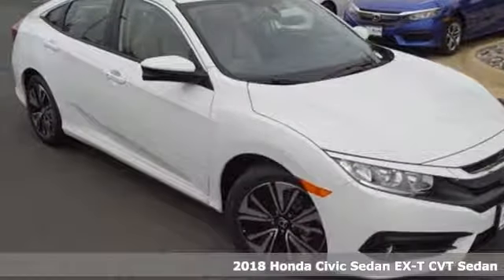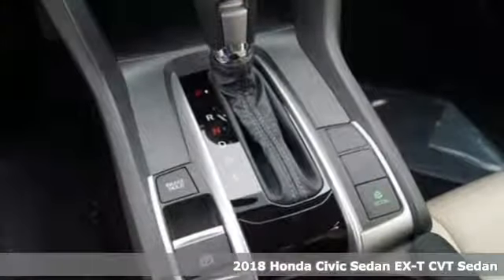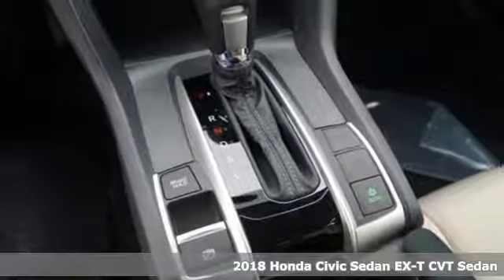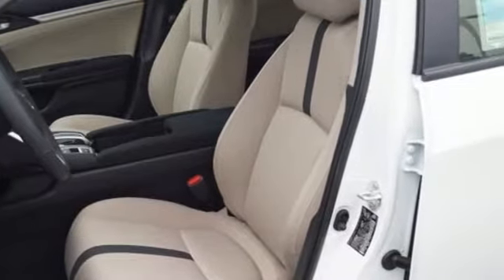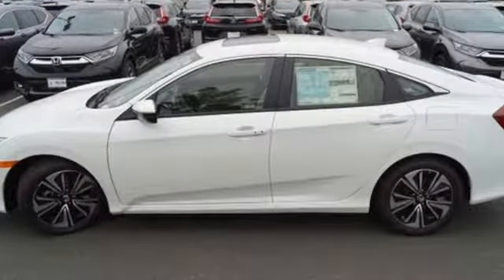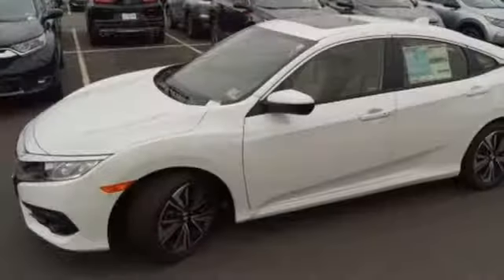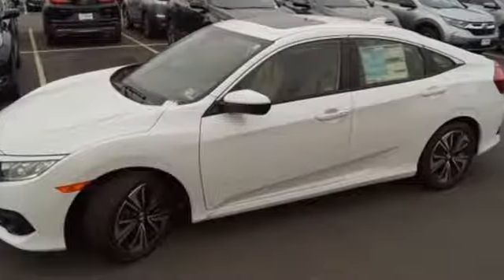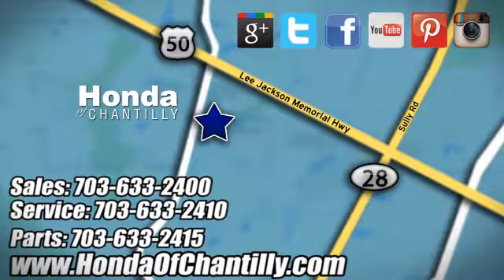New 2018 Honda Civic Washington DC MD Chantilly, DC HCJX013789 - SOLD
Year: 2018
Make: Honda
Model: Civic
Trim: EX-T
Engine: 1.5L I-4 DI DOHC Turbocharged
Transmission: CVT
Color: White
Interior: Ivory
Stock #: HCJX013789
VIN: JHMFC1F31JX013789
White Orchid Pearl 2018 Honda Civic EX-T FWD CVT 1.5L I-4 DI DOHC Turbochargedbrbr42/32 Highway/City MPG**brbrbrAll prices exclude taxes, title, license, and dealer processing fee of $699.00. Published price subject to change without notice to correct errors or omissions or in the event of inventory fluctuations. All features not on all vehicles. Vehicles shown are for illustration purposes only. MPG is based on 2017 EPA mileage ratings. Use for comparison purposes only. Your actual mileage will vary, depending on how you drive and maintain your vehicle, driving conditions, battery pack age/condition (hybrid only), and other factors.

Address:
4175 Stonecroft Boulevard